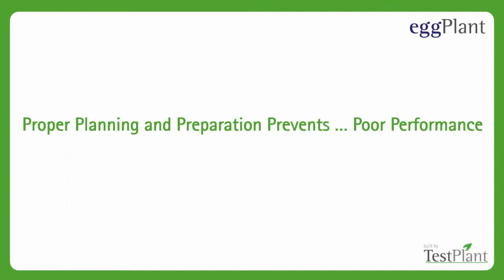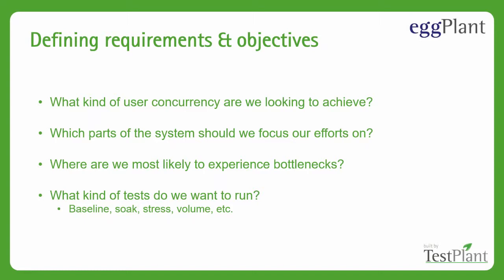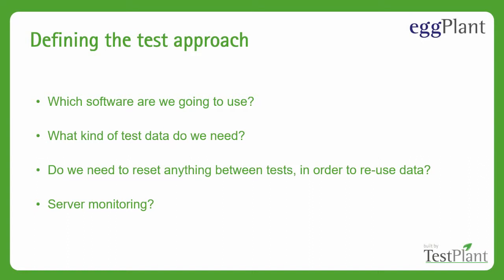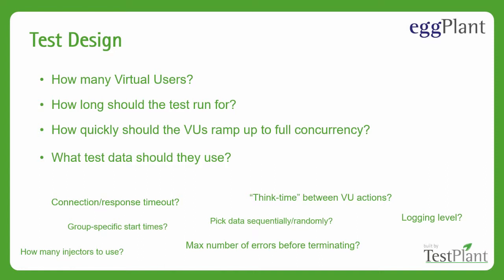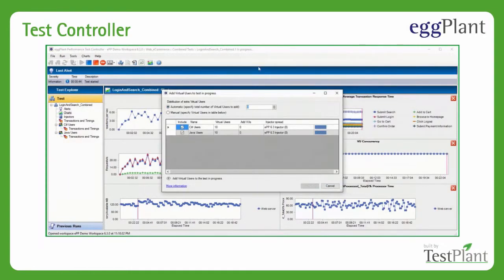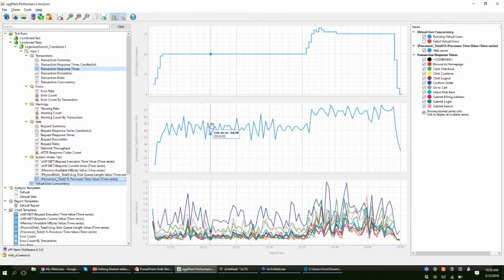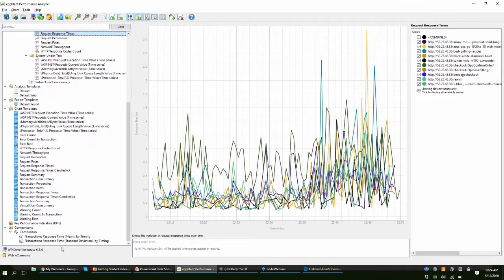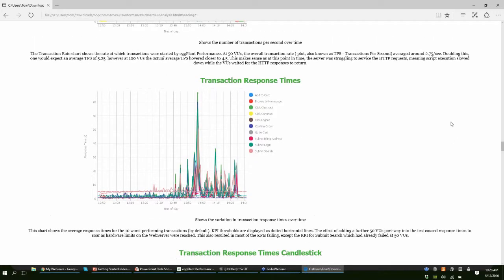Getting Started with Performance Testing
Every digital business can benefit from performance
and load testing. Performance testing further improves the user experience (UX) of websites, mobile apps, and desktop applications. Studies show that user attention spans are shortening, and a 100ms increase in a response time can drastically reduce revenue; Amazon reported a 1% loss of revenue from such a performance issue. Join us for a webinar to learn about what load and performance testing are, what should you think about before you get started, and the first steps to getting started.